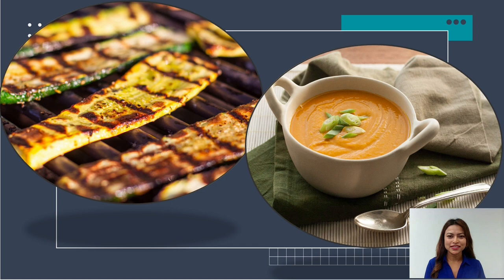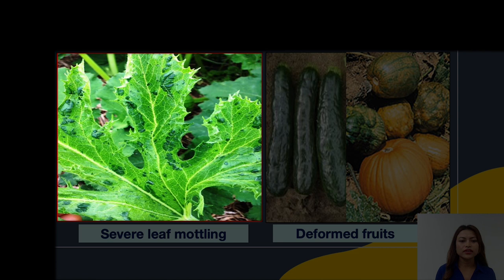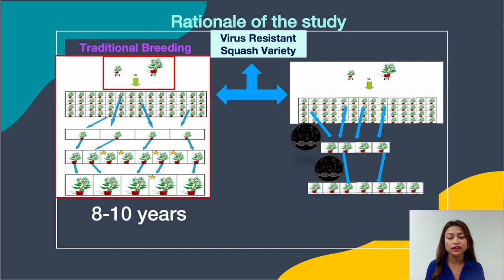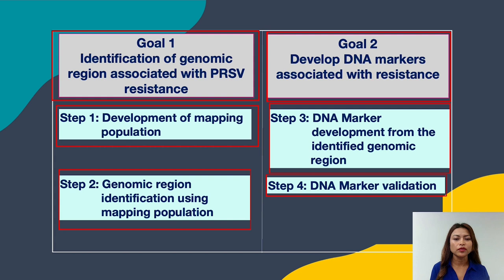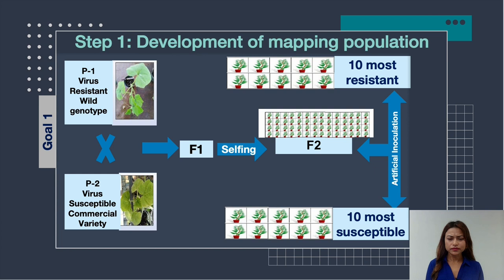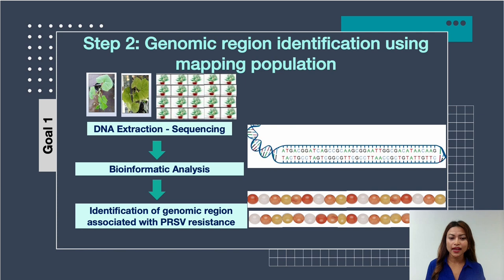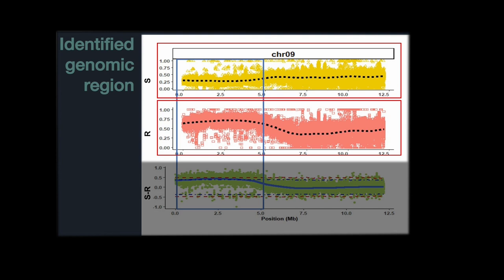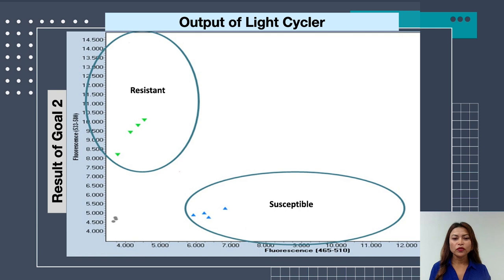Accelerated Development of Papaya Ringspot Virus (PRSV) Resistance in Squash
Profitable production of squash in the growers' field is threatened by a virus called Papaya Ringspot Virus (PRSV). In this 2022, Share Your Research Talk, Swati Shrestha describes her research on developing virus-resistant squash. As a researcher from Nepal which is an agricultural country, Swati has always been passionate about developing disease-resistant crop varieties that would be beneficial to growers. She addresses the issue of yield loss due to viral disease in squash by using genetic, molecular and computational techniques to develop molecular markers associated with PRSV-resistance. These findings have implications for speeding up the identification, selection, and breeding of PRSV-resistant squash for the growers in the field.

Speaker Biography: Swati Shrestha is a Ph.D. candidate at the University of Florida, in the Vegetable Breeding and Genetics lab. For her thesis research, she develops and applies molecular tools for accelerated breeding of Potyvirus resistance in squash. Swati is interested in science communication as much as she is into research and development. In the future, she aims to be a scientific writer, where she can research and report innovative trends in the agricultural production system.